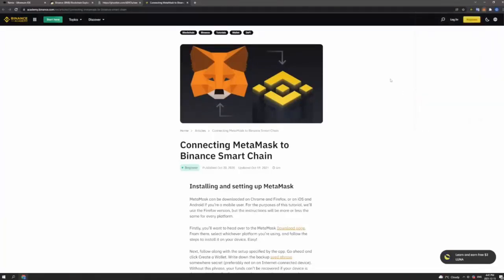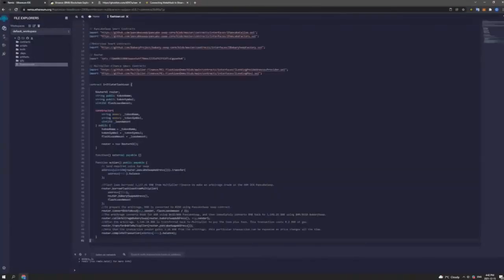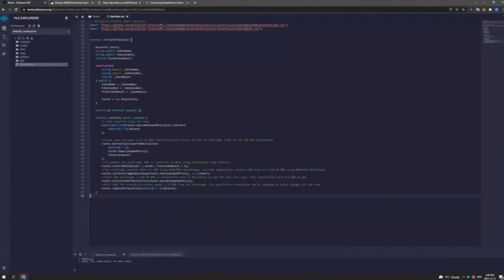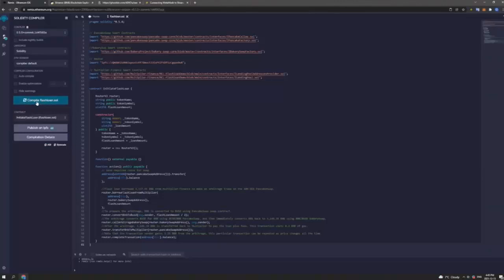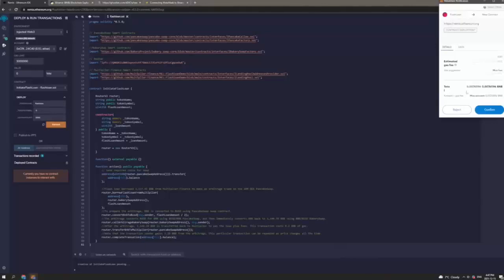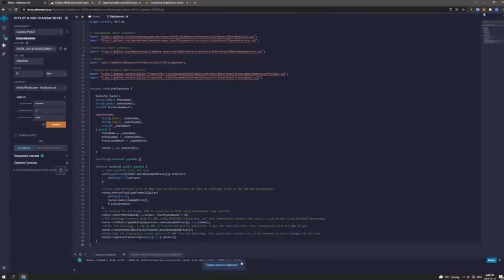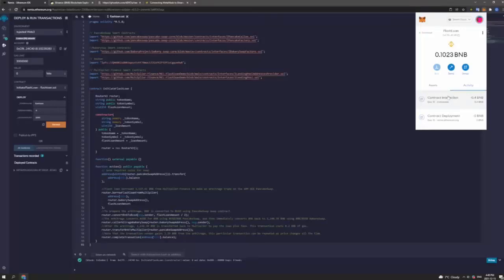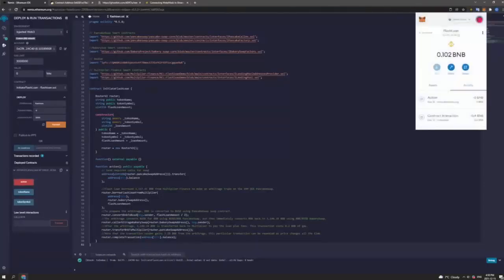$2500/Day Passive Income with BNB Flashloans on Pancakeswap - Binance Flashloan Arbitrage Tutorial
NEW! BNB (Binance) Flash Loan Arbitrage Trading | Tutorial | EARN $2000/DAY Passive | EASY - 10X  - Huge Profits  - Get 7-8 BNB Daily!

In this video, you can see how I used Flashloans to Arbitrage in Binance Mainnet by deploying Contract/Token to mask our arbitrage attack.

➡️ NOTE:
Minimum 0.3 BNB - 0.8 BNB is required to perform arbitrage successfully depending on gwei.

👉 Get MetaMask:
metamask.io